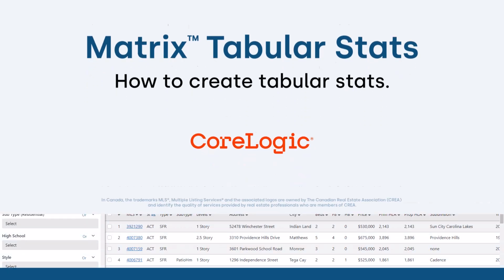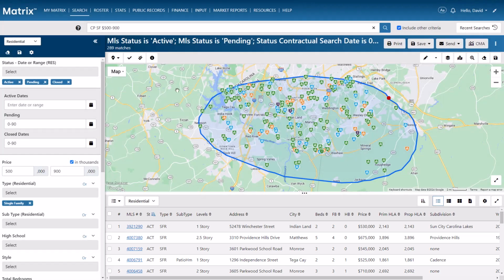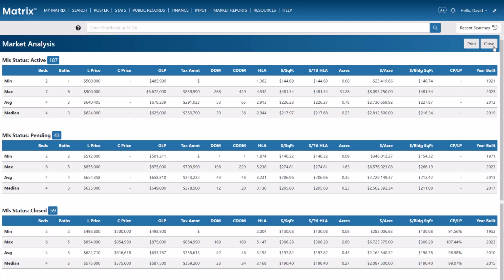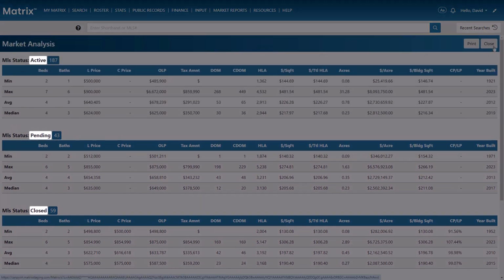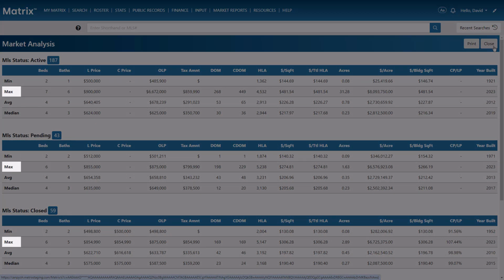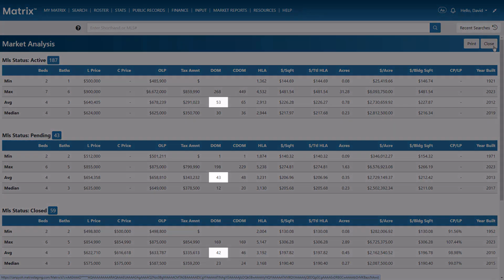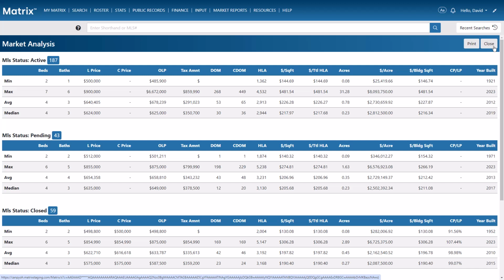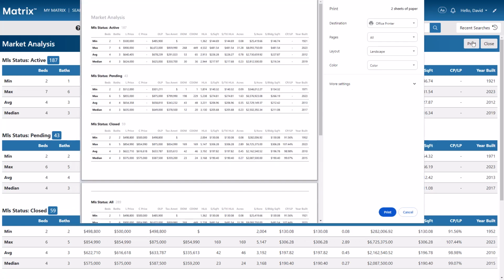Matrix™ Tabular Stats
In this video you'll learn how to create tabular stats in Matrix.

Applies to: Matrix 12+

00:00 - Introduction
00:28 - Generate Tabular Stats
01:42 - Print Tabular Stats